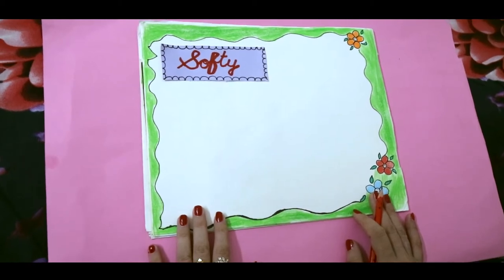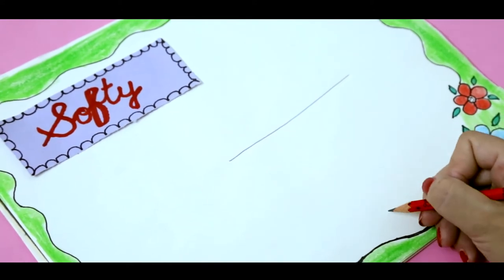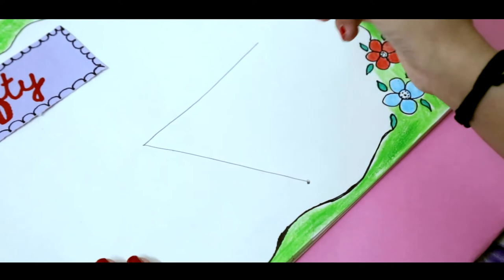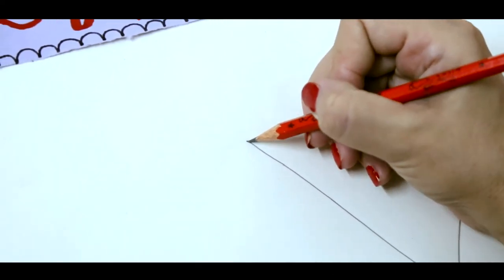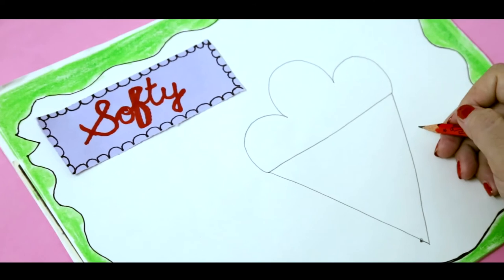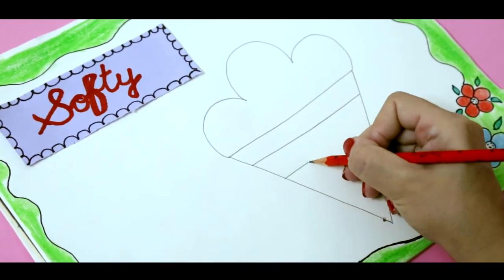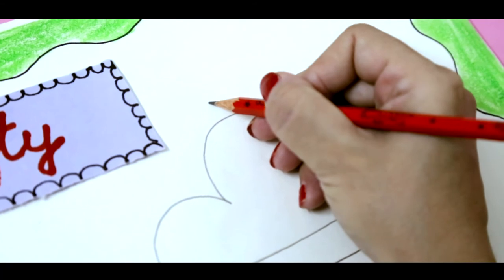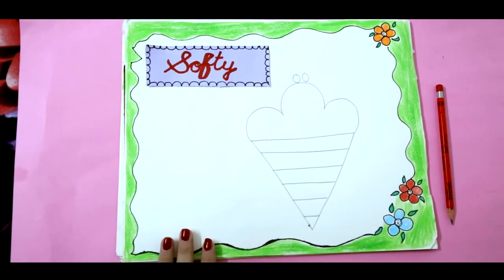LET'S DRAW SOFTY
The purpose of making this video is to teach children 'How to simply draw a  Ice cream Softy Cone'.